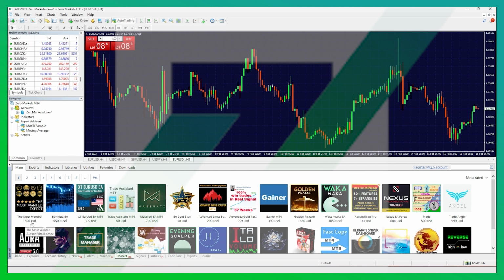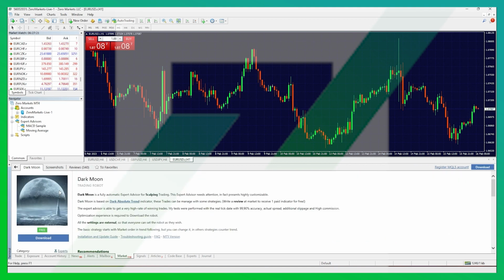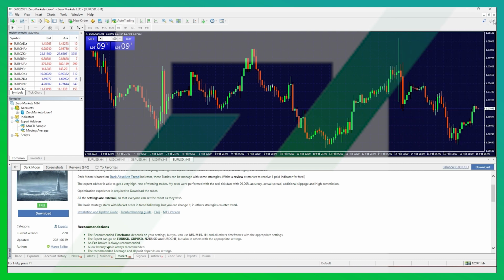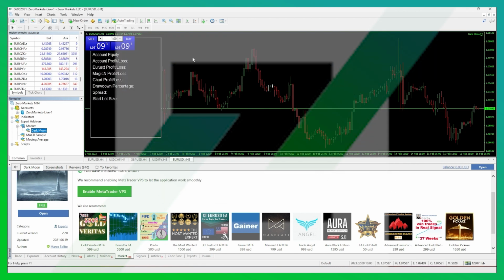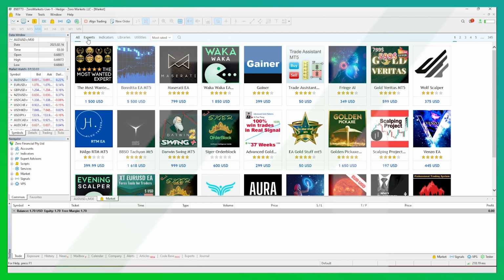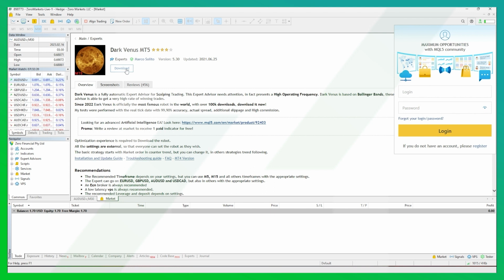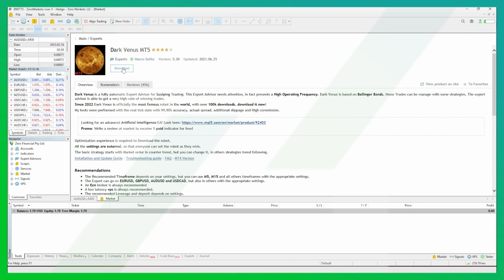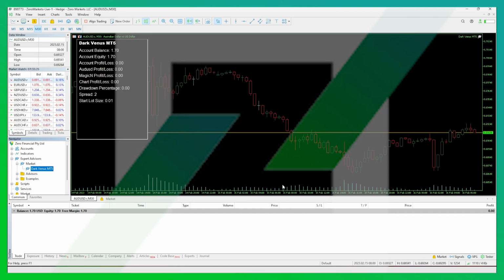Tutorial - How to install an Expert Advisor in Meta Trader 4/5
In this video we will show you how to install an Expert Advisor in Meta Trader 4/5